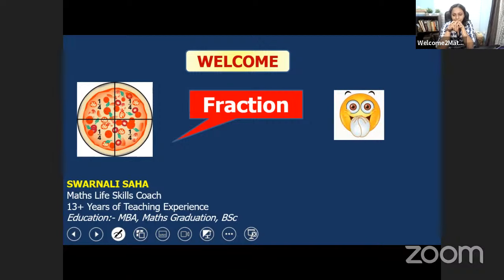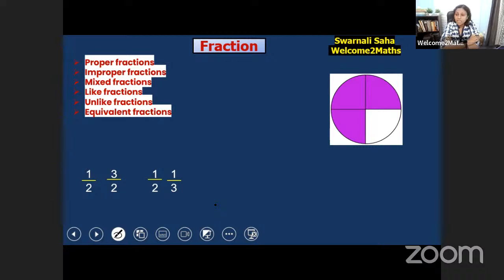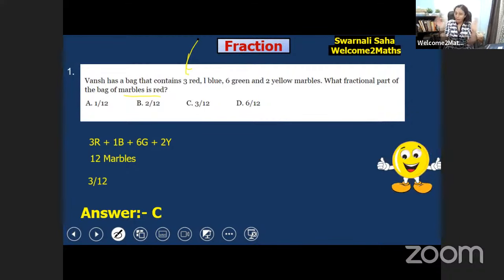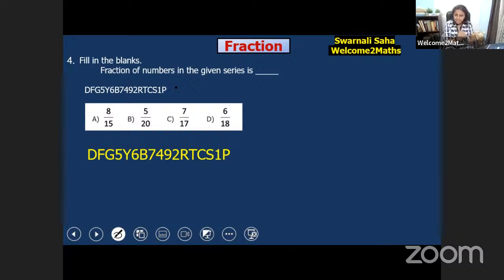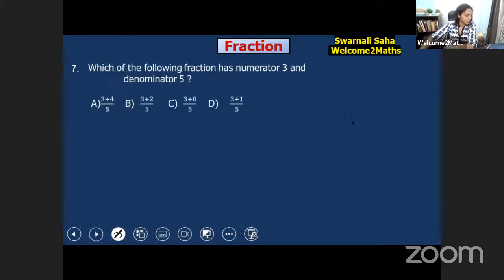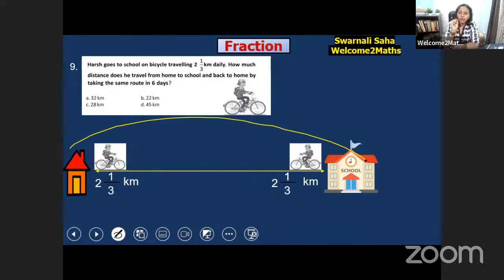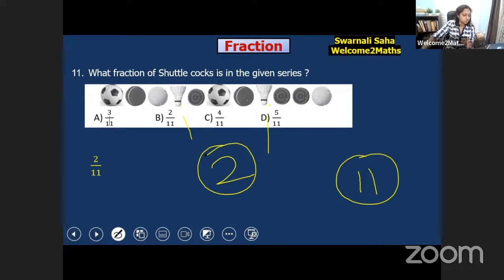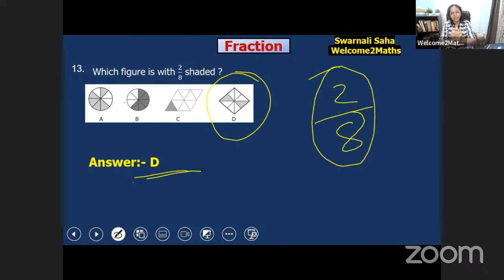Std-3: MATHEMATICS-2 (Fractions) class by Arifinkidz